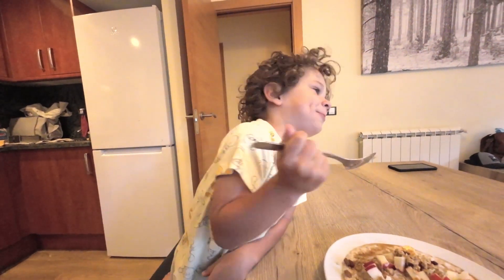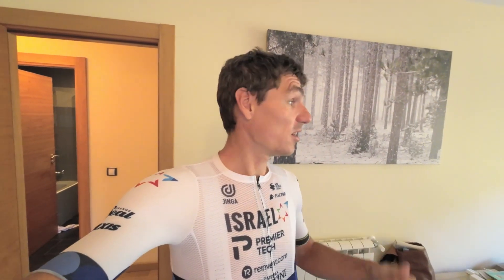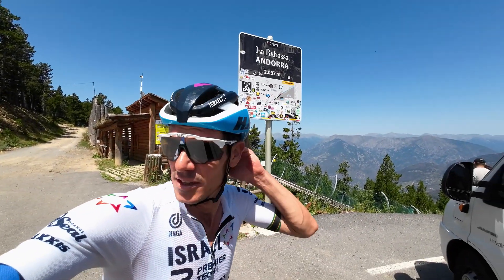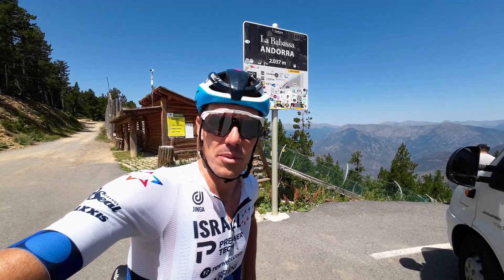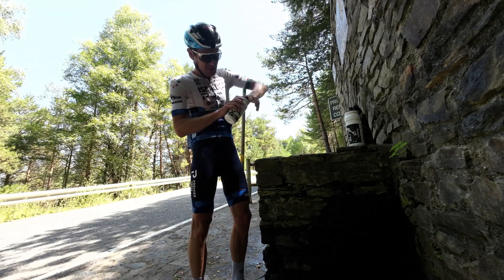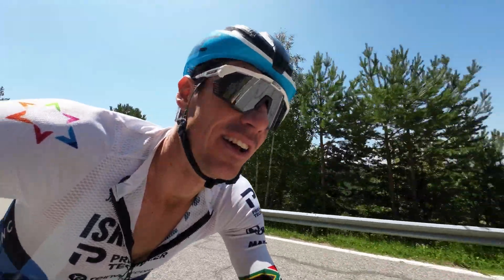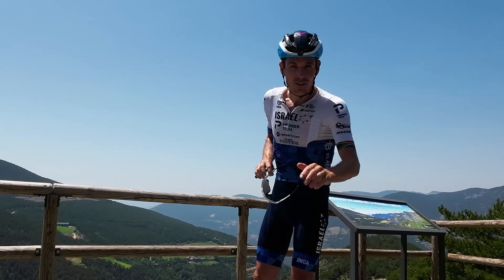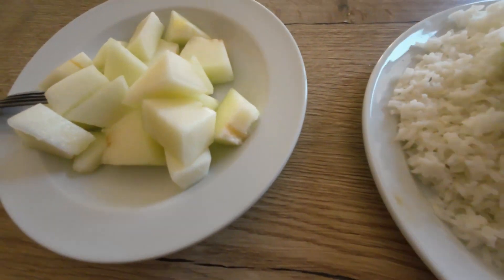Fuelling for 5 hours - how pro's eat to train!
A more solid day requires a decent breakfast, more food spread throughout the day, good hydration because its so hot and a eating plan for the day. Trying to reach 80 grams of carbs per hour. Its not as difficult as it sounds and you can easily achieve this if you pay attention to what you put in as fuel.

I share an easy tip for taking some extra drink mix with and also my effort on the bike for the day.

Comment and share if you like this video please!